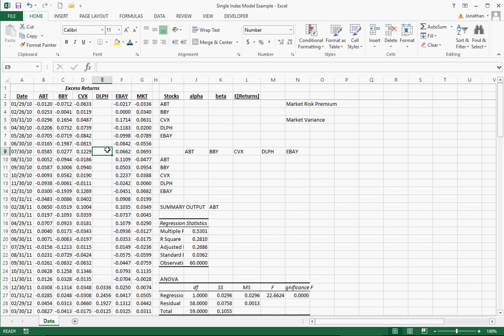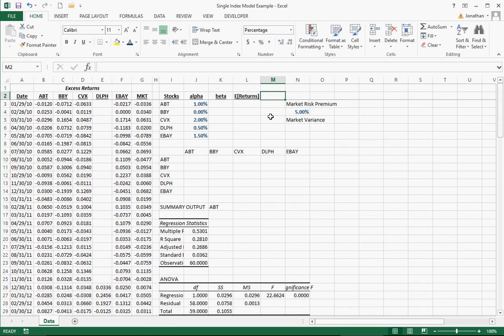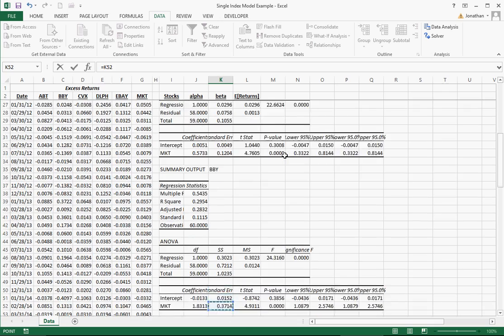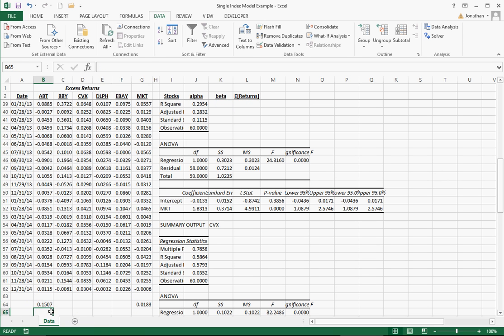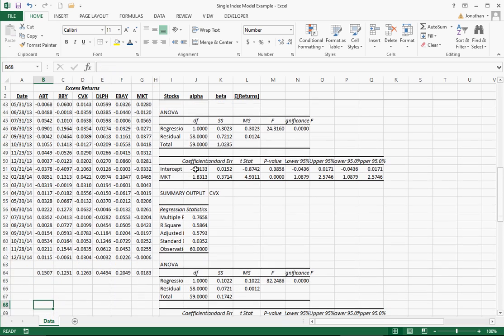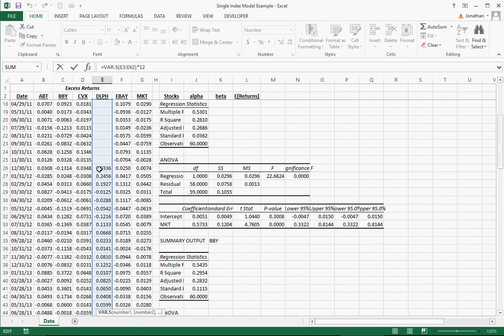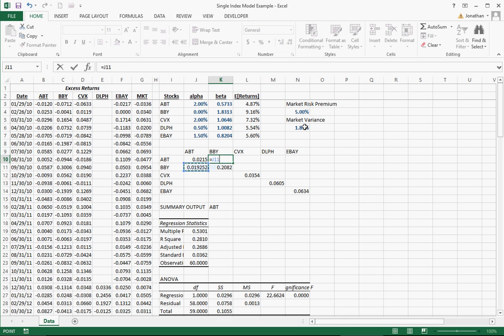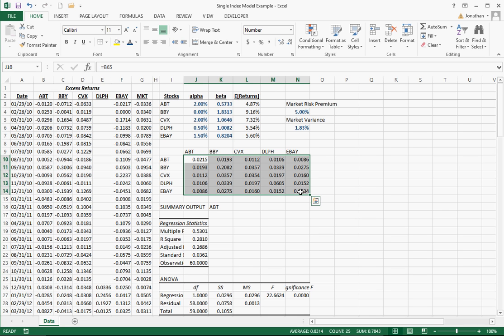Single Index Model Example